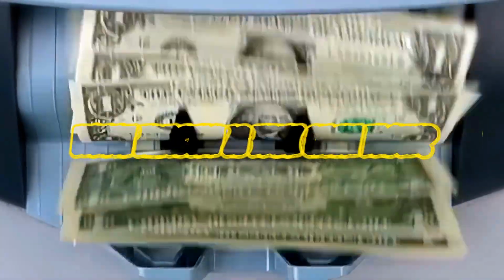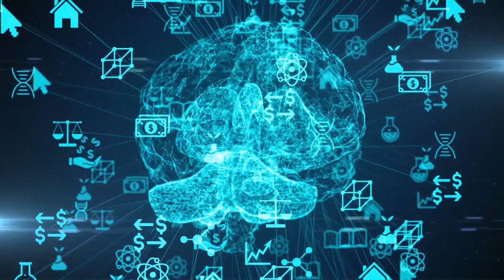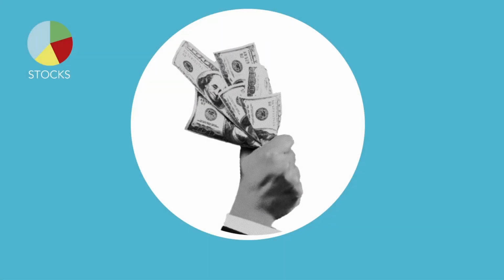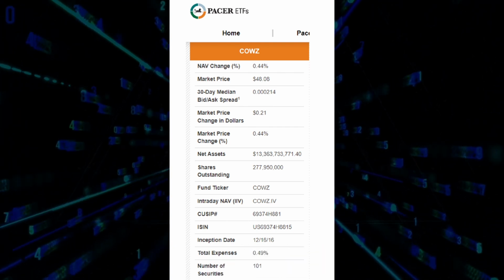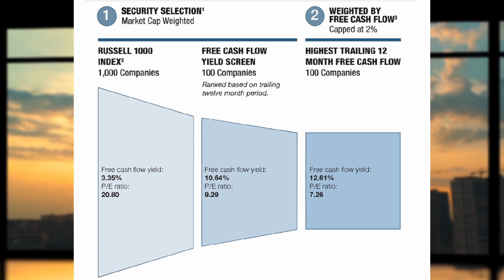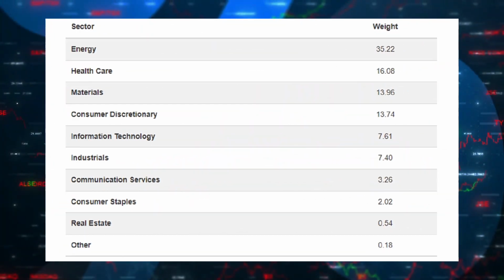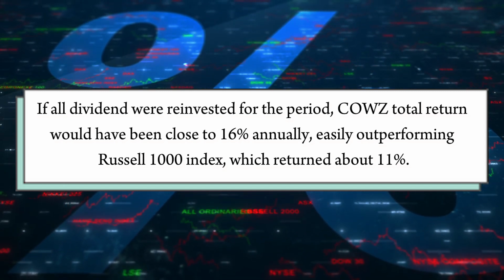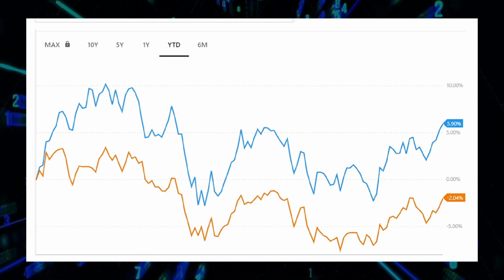COWZ: Warren Buffett Style ETF (Better Than SCHD)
In this video we will explore in details of COWZ, a high dividend ETF that is constructed using Warren Buffett's favorite valuation metric: Free Cash Flow.

Free Cash Flow, a crucial financial metric, represents the cash generated by a company's operations that remains available for discretionary purposes after accounting for capital expenditures and working capital requirements. This metric is widely recognized as the purest form of valuation.

The COWZ Dividend ETF utilizes Free Cash Flow in its portfolio selection to generate high income and consistent returns. This strategy is highly effective, and COWZ returns have been consistently higher than SCHD since inception. Watch the video to find out more!